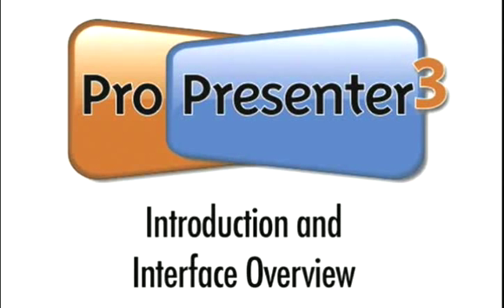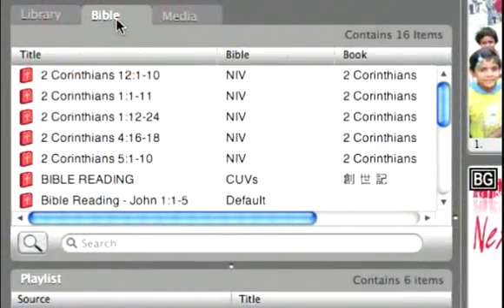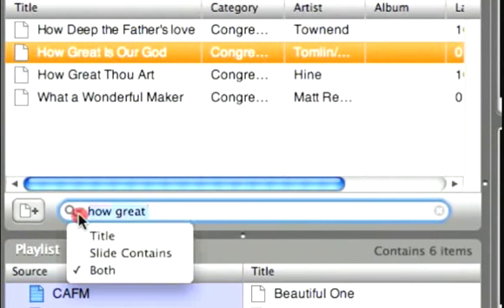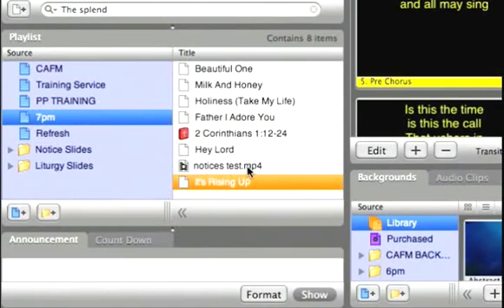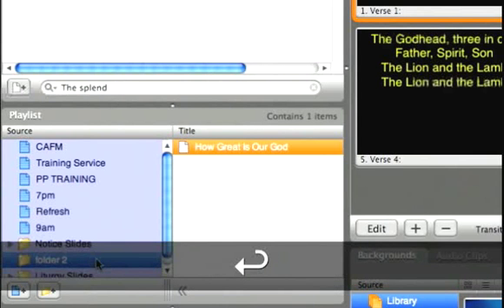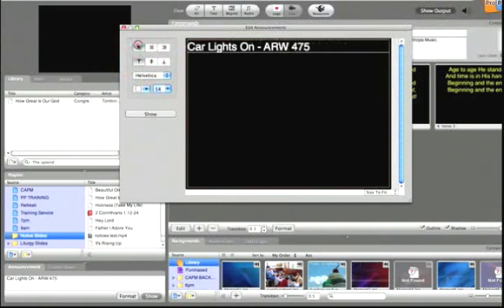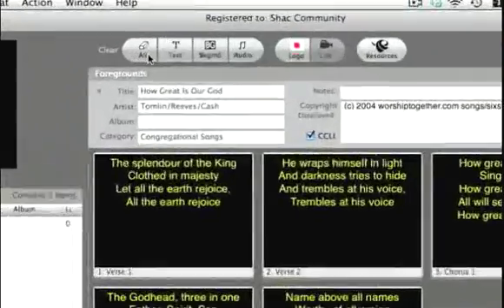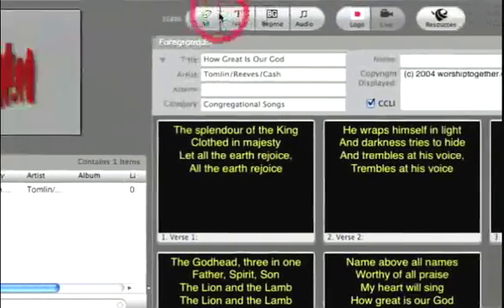ProPresenter Overview Part 1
ProPresenter Training Video